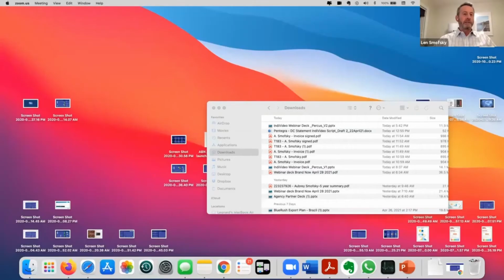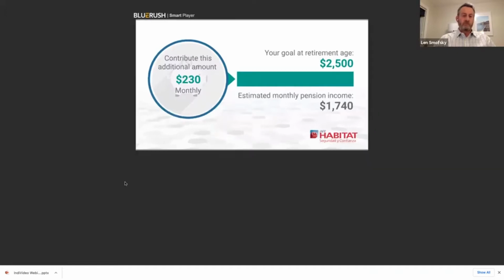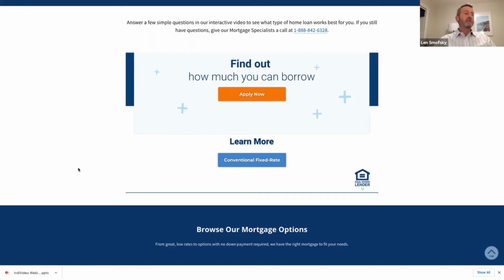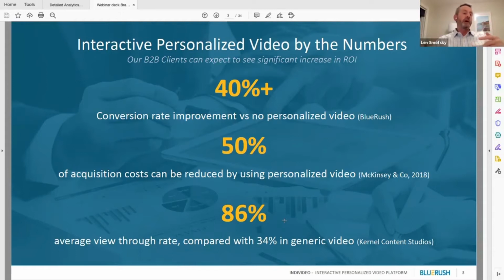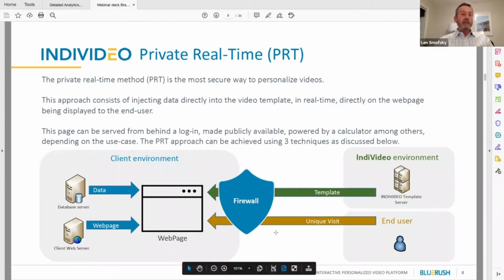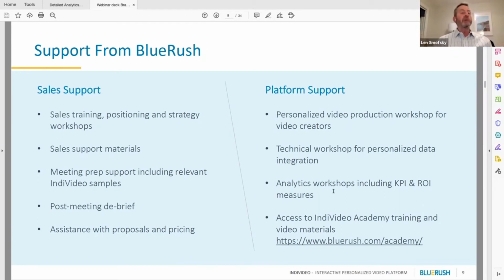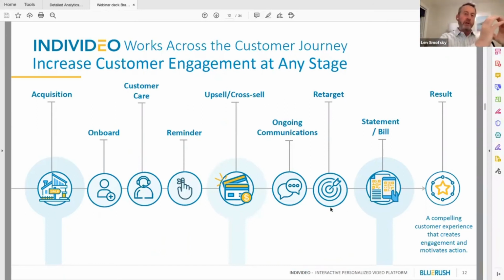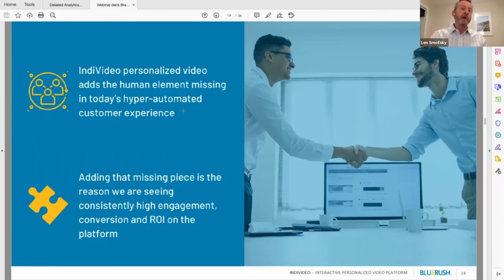BlueRush: Accelerating ROI & Digital Transformation with Personalized Dynamic Content